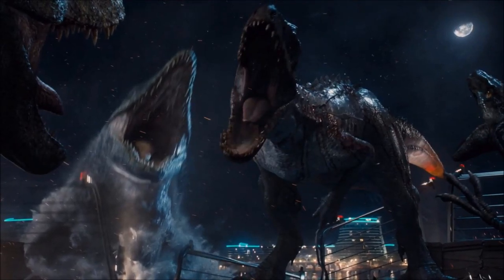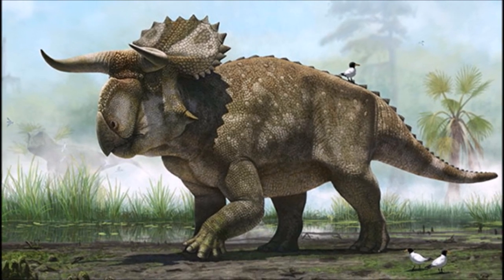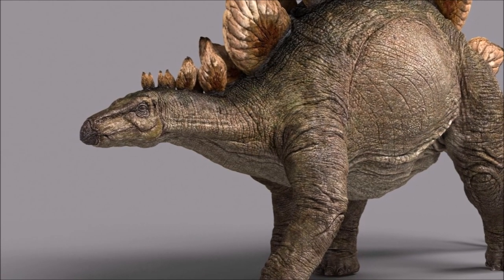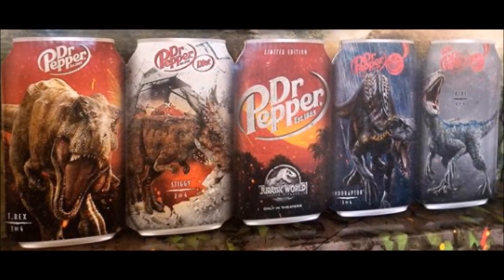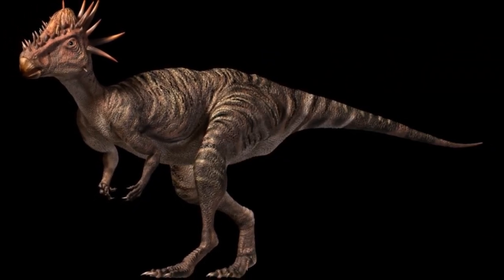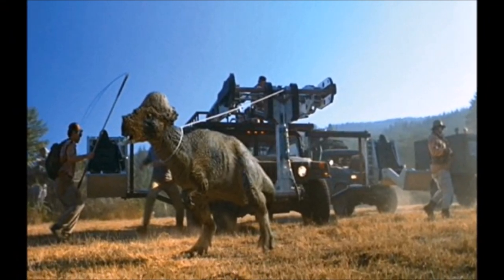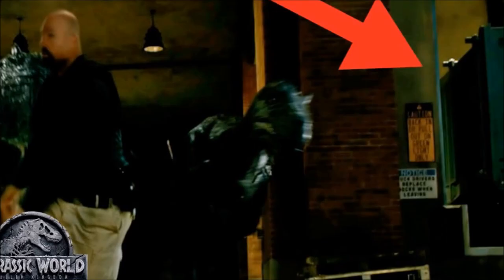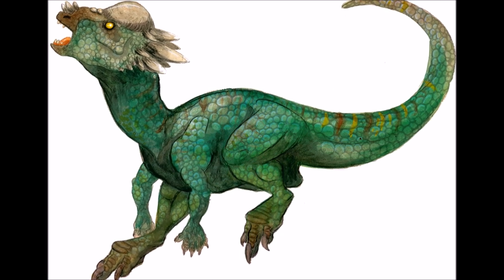Will the Stygimoloch Be The New Lead Herbivore Role? | Jurassic World 2 Speculation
The Music I used in this video: The Victory Of The War Cinematic Music